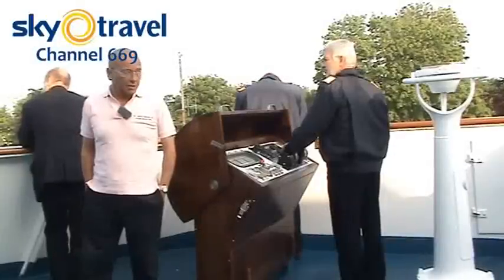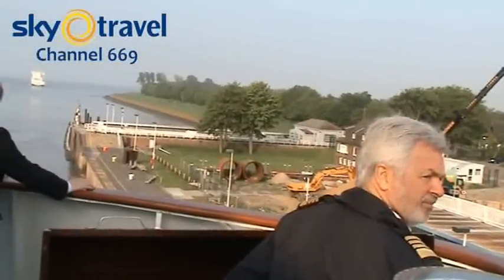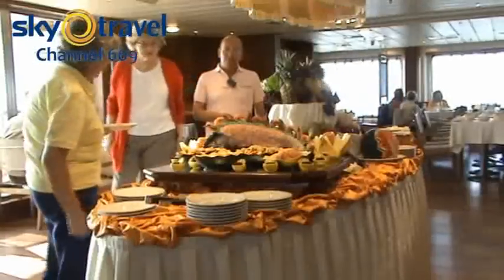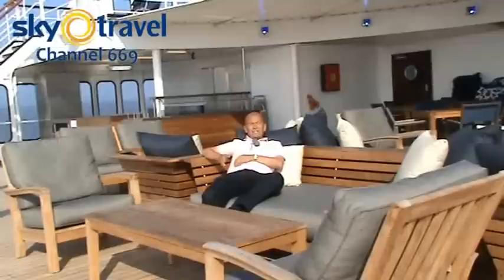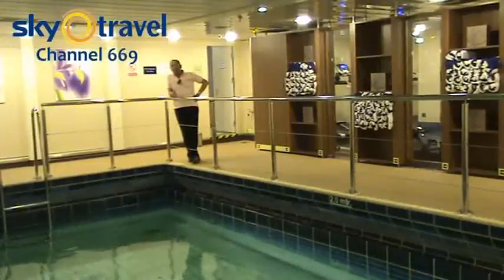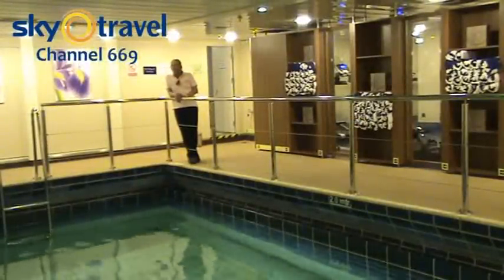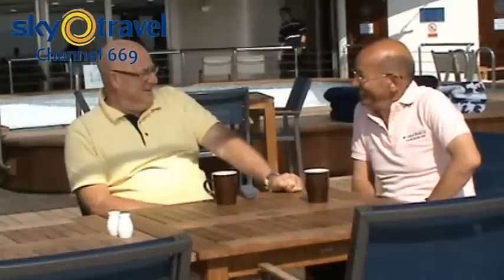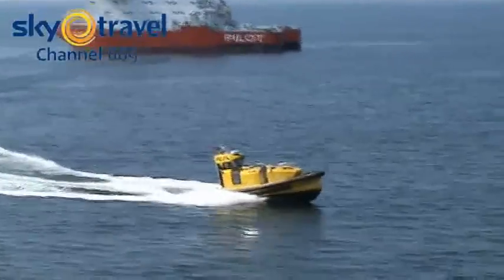Steve Read's cruise diary